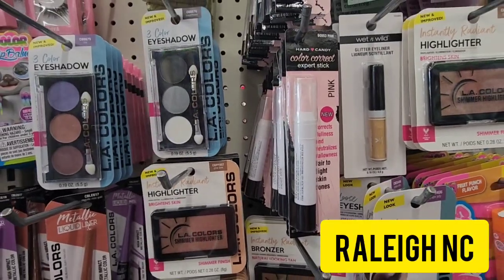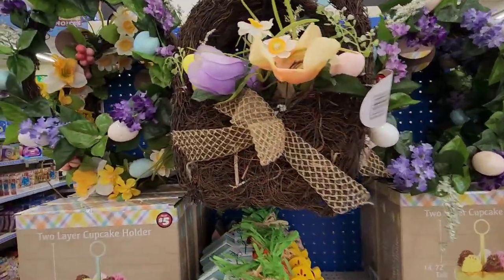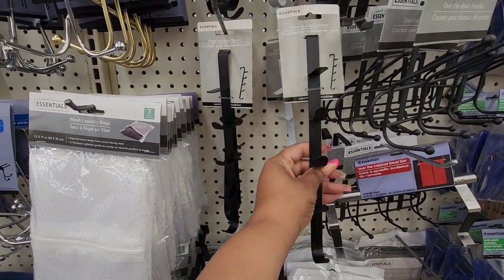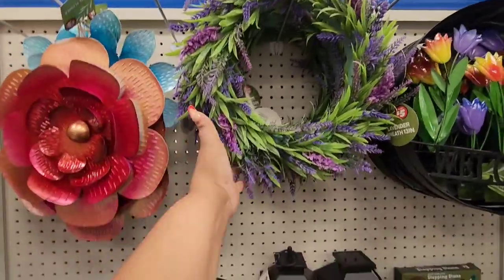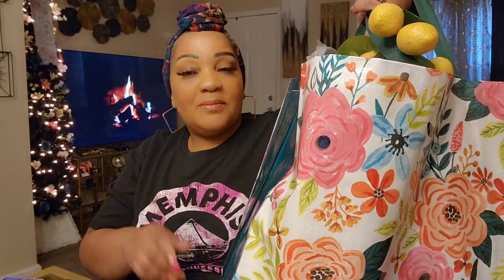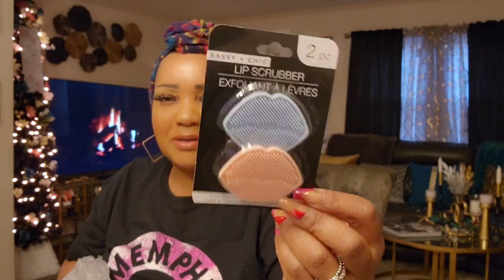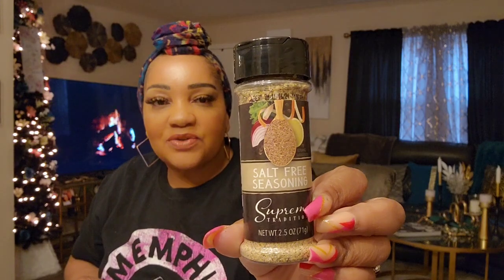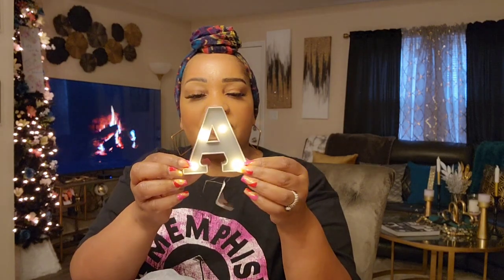Dollar Tree W/Me Road Trip Walk-Thru +Haul